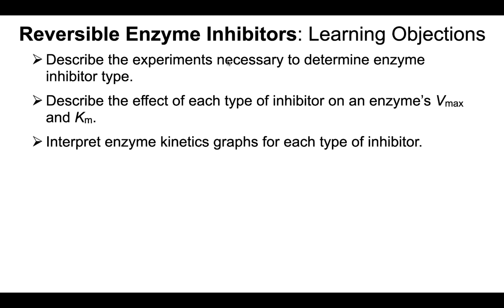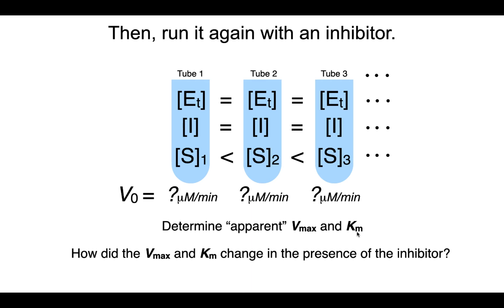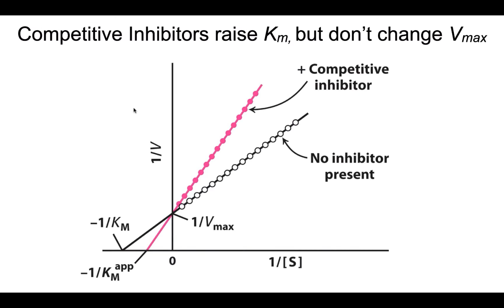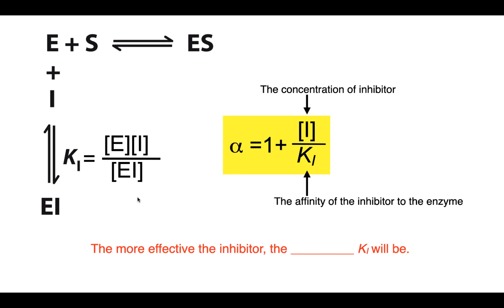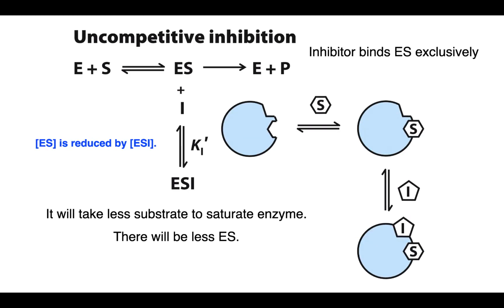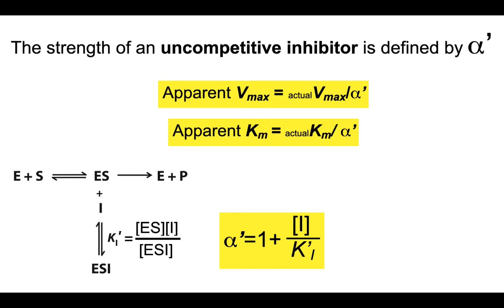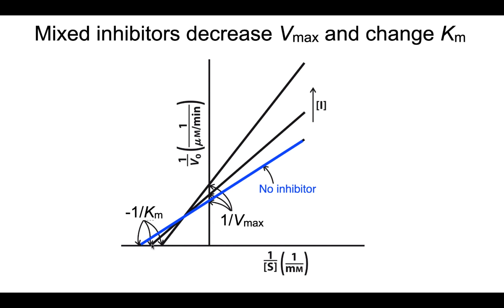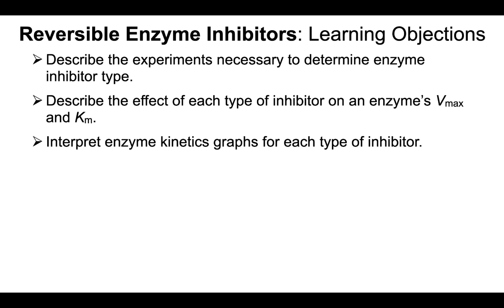Reversible Enzyme Inhibitors